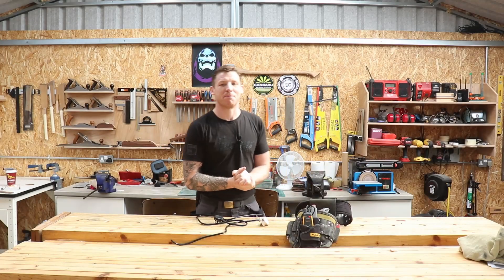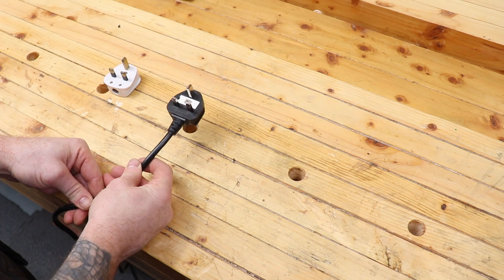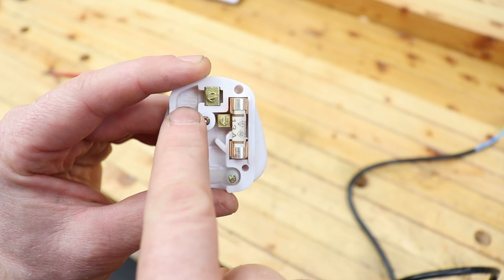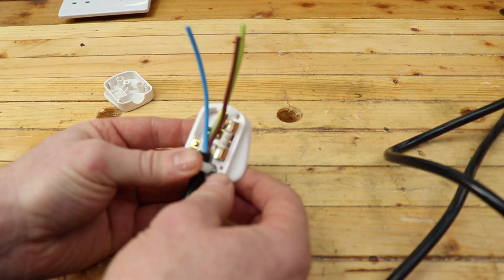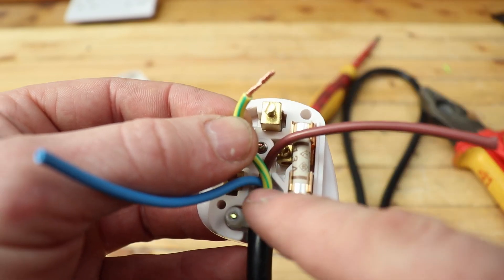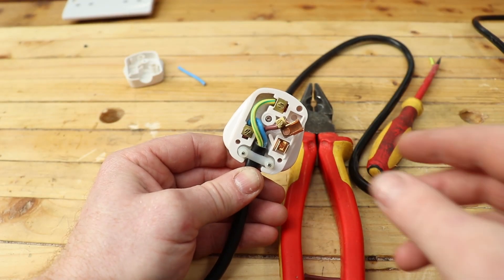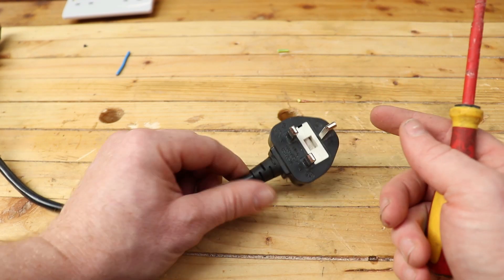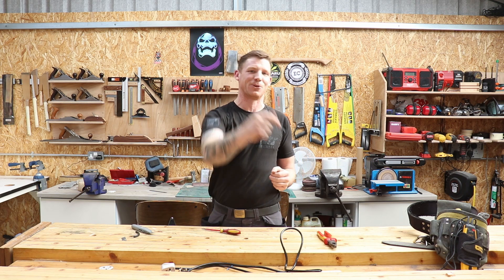Electrical Basics 1 How to Wire a Plug and Replace a Fuse. By an Electrician.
Whats happening everyone, this is the first video in a new series of electrical basics I hope to share some electrical knowledge everyone should have, part 1 is on how to wire a 13 amp 3 pin plug a skill everyone should have!..